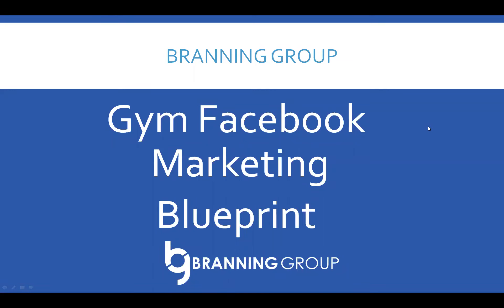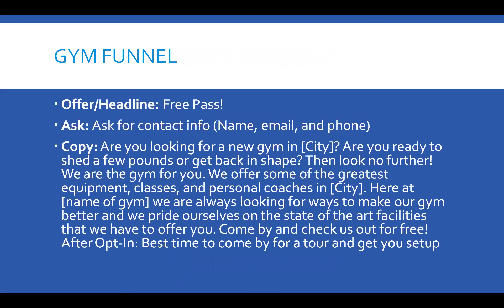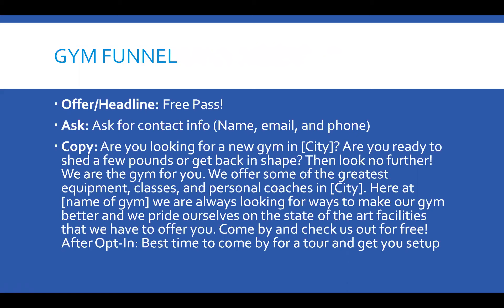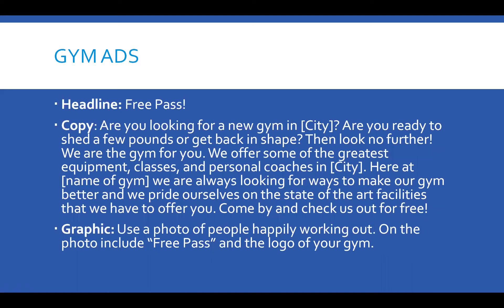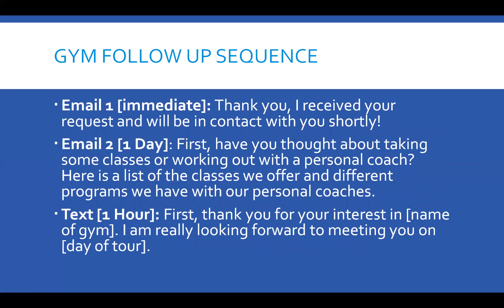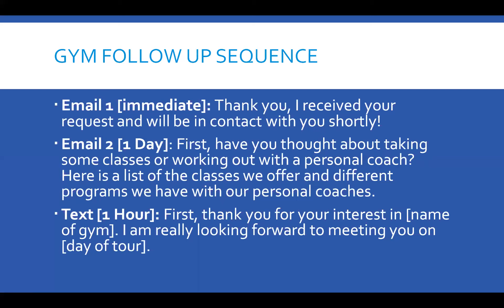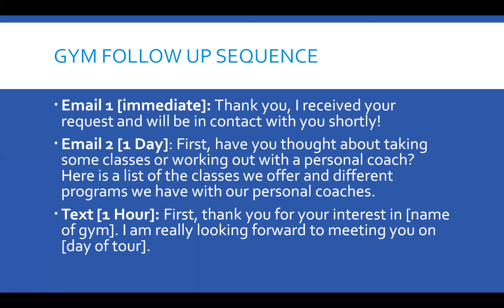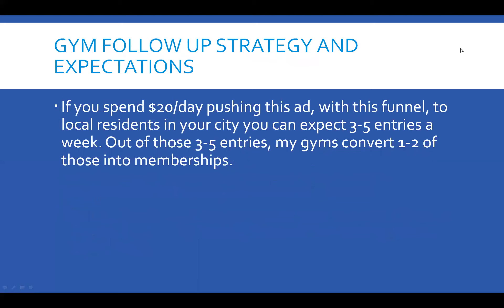Gym Marketing Blueprint with Funnel and Facebook Ads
If you own a gym or are a personal trainer, here is the EXACT copy I use on my Funnels and Facebook Ads. Put this in place and it will start bringing in leads every single day!

- 46 Free Funnels That You Can Import Directly Into Your Account And Customize For Yourself

Want to learn more about Facebook Ads?

Want help developing a strategy?